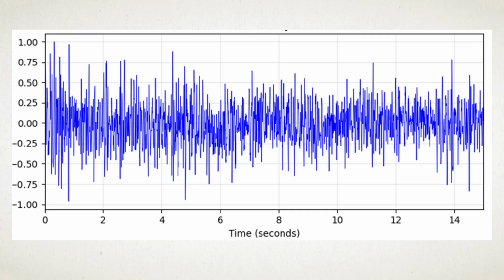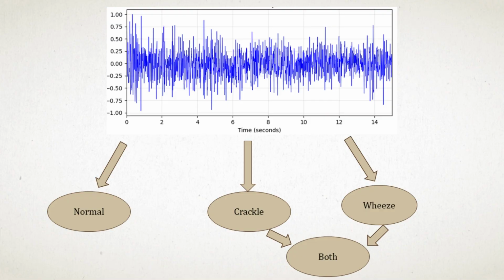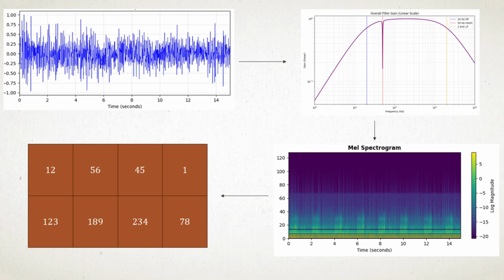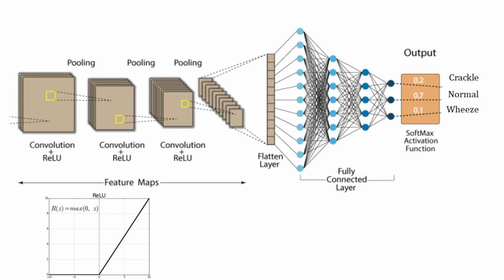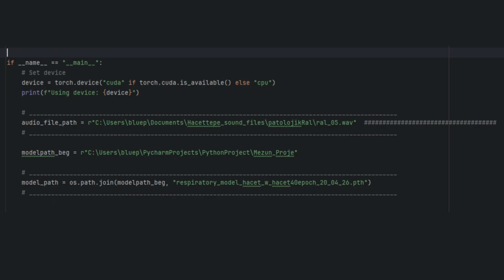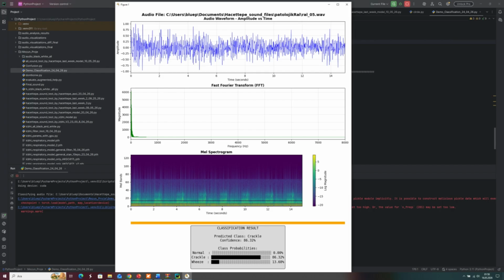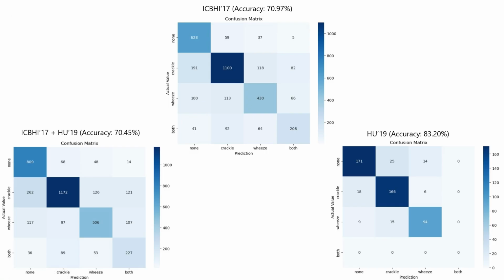Development of Respiratory Sound Classifier by Using Open Source Software Infrastructure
Hacettepe University - Electrical and Electronics Engineering - Development of Respiratory Sound Classifier by Using Open Source Software Infrastructure - ELE402 2025/2026 Spring Term Graduation Project Video by Emre Kerim Kaymak and Ömer İbrahim Toka, Supervised by Prof. Dr. Uğur Baysal.